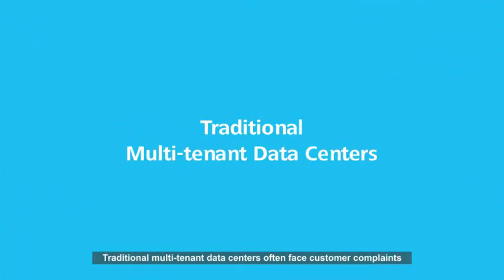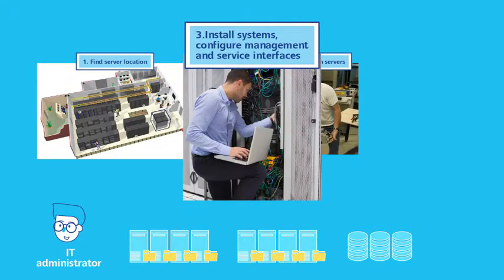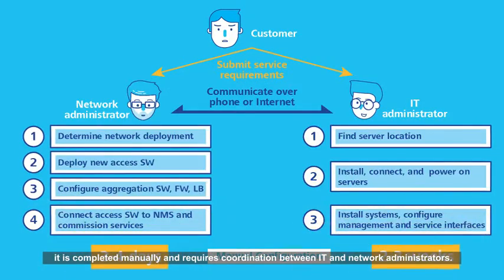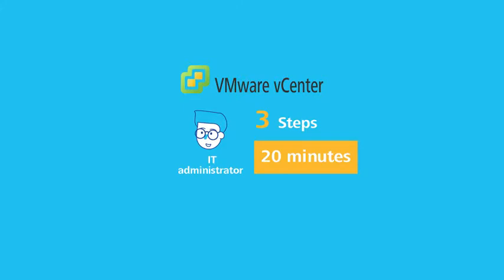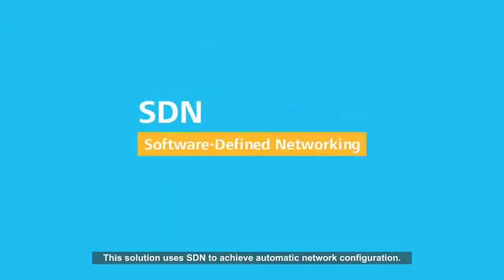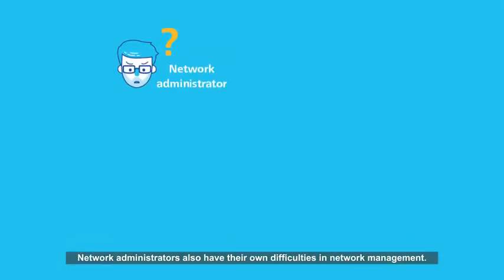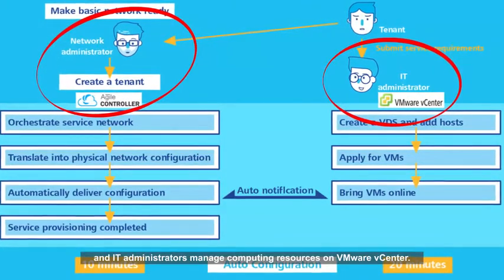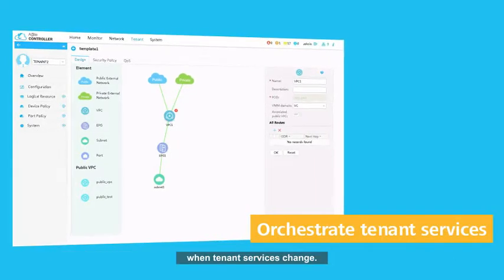Agile Controller Brings SDN to the Data Center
CloudFabric Data Center Solutions combine Huawei’s Agile Controller with VMware’s vCenter to simplify management for faster, more responsive O&M — ideal for multi-tenant cloud services.